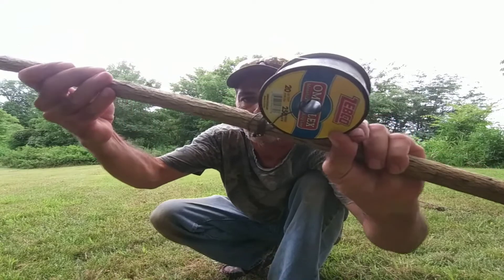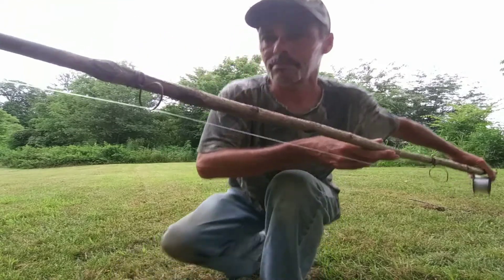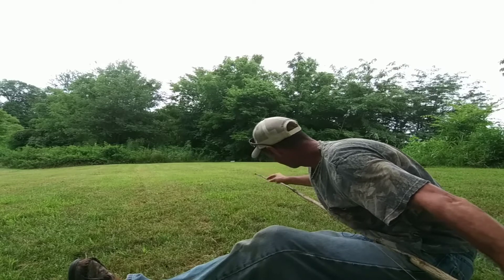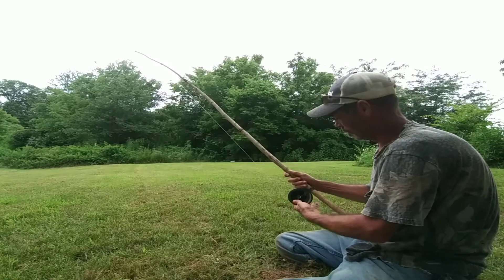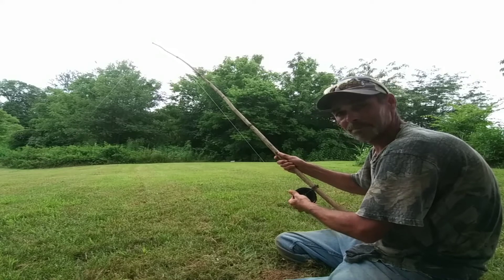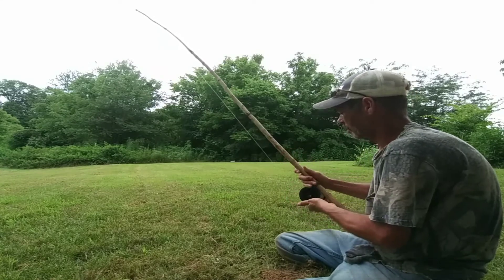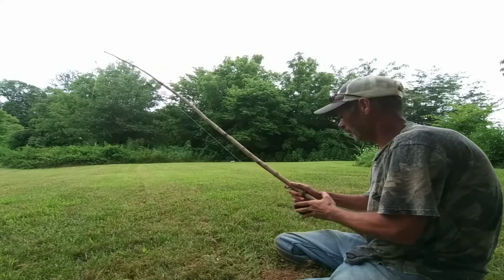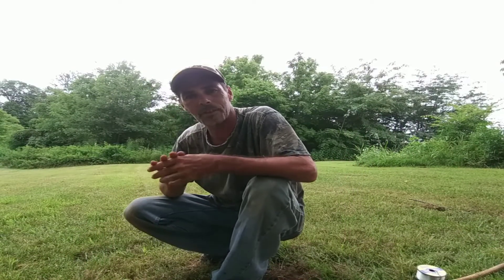Suvival rod and reel part 2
Survival fishing pole by Way of Life